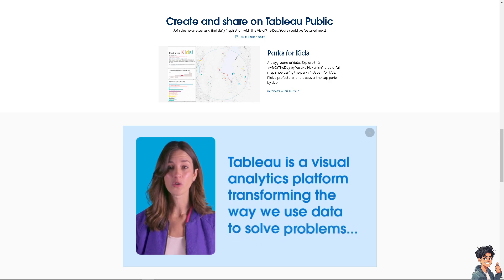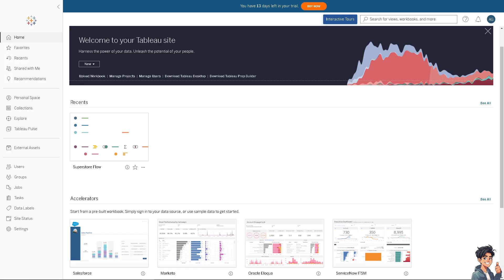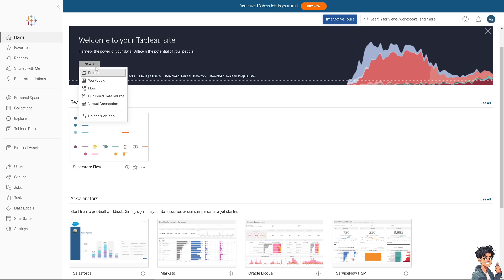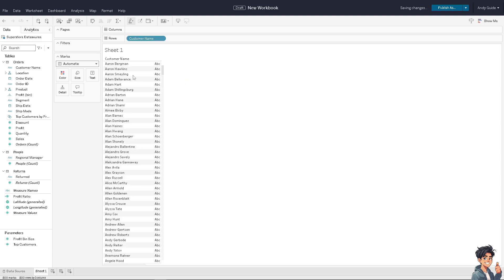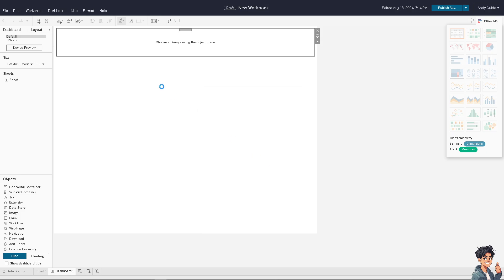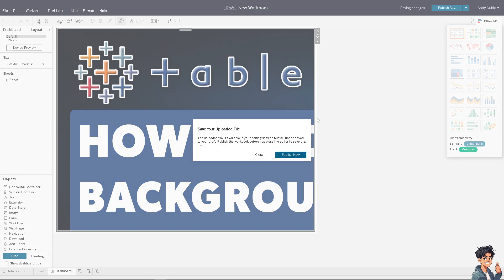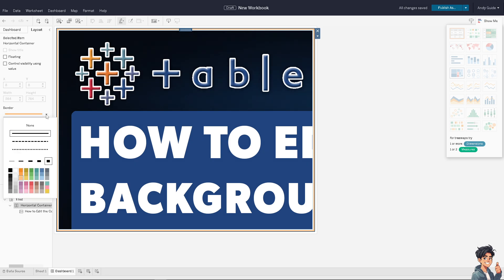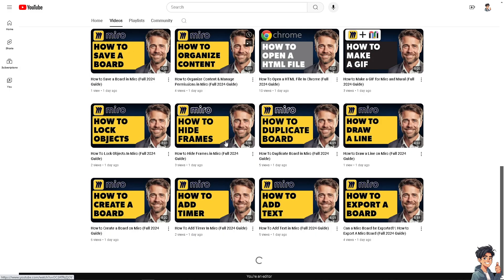How to Edit the Color of a Background of a Tableau Dashboard (Full 2024 Guide)